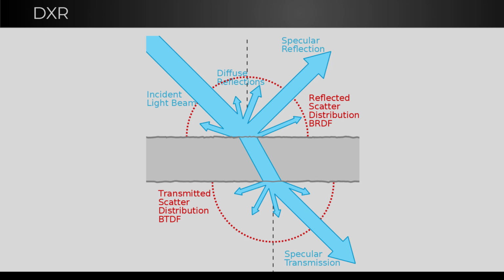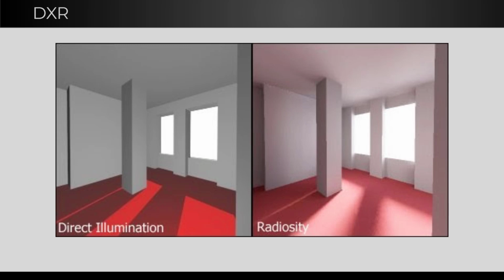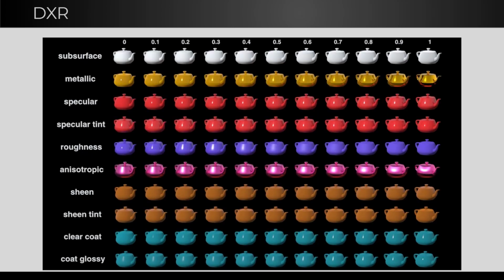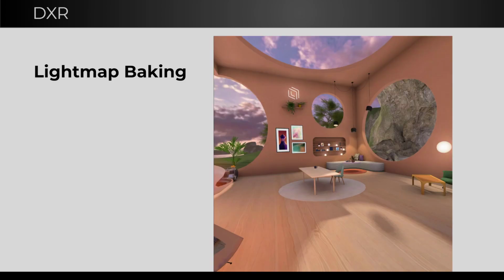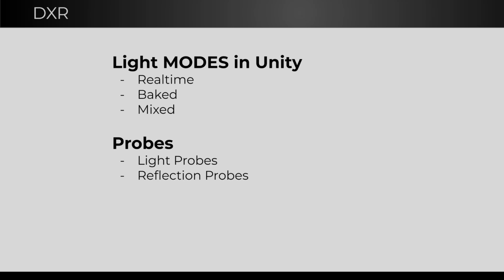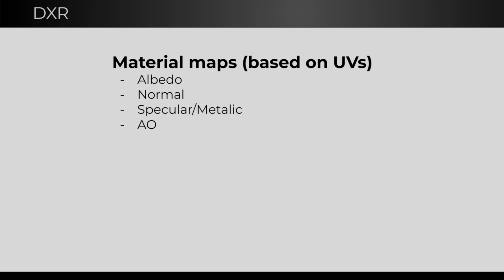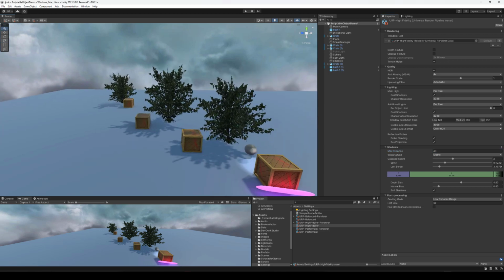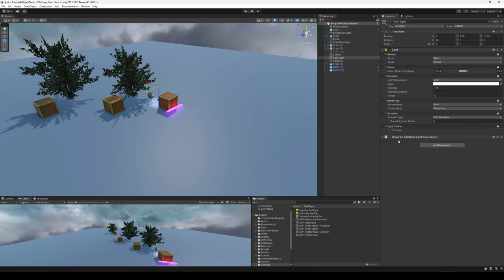DXR - Rendering Introduction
This video supplements an in-person class on AR and VR design and development.